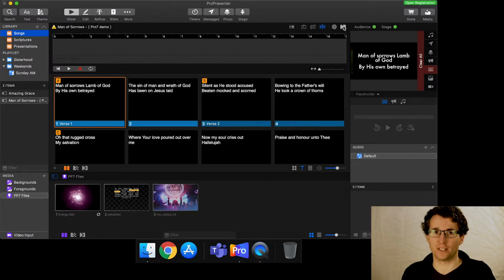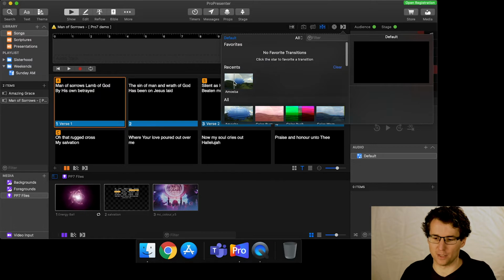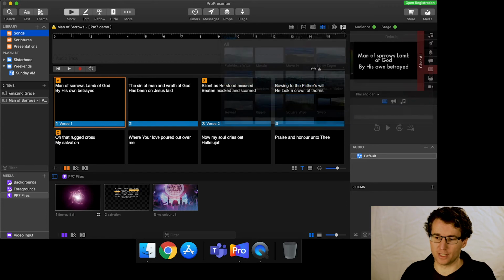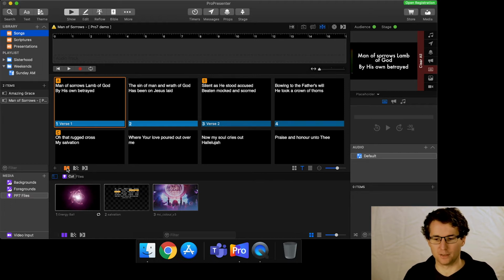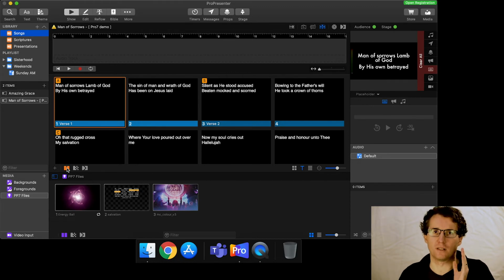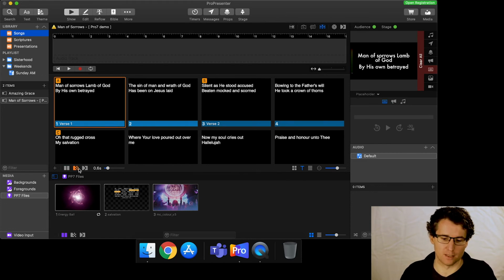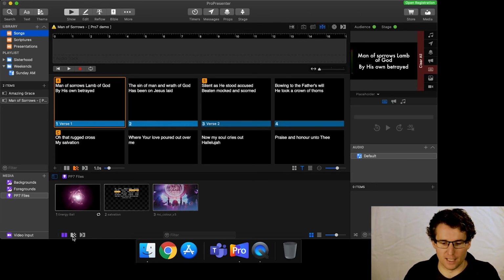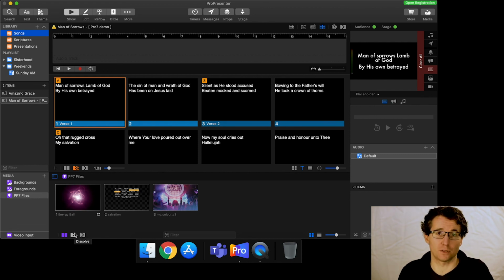Transitions | Part 15 | ProPresenter Video Training | Hillsong Creative